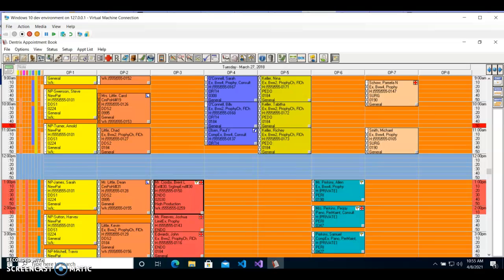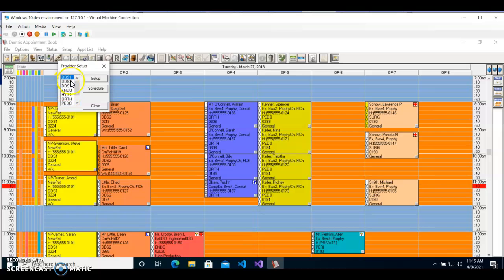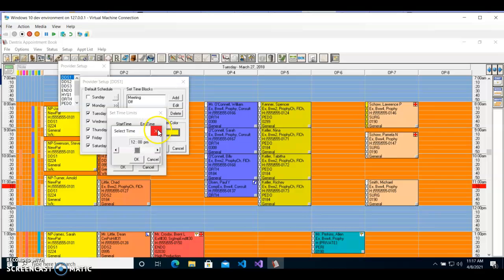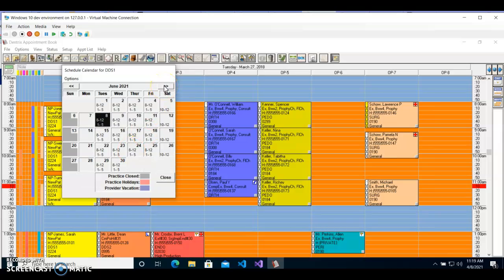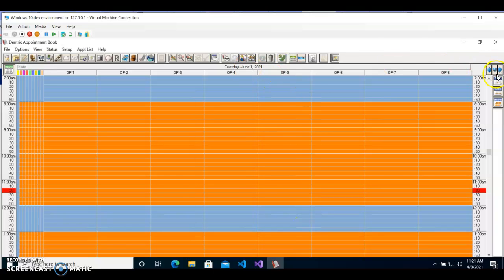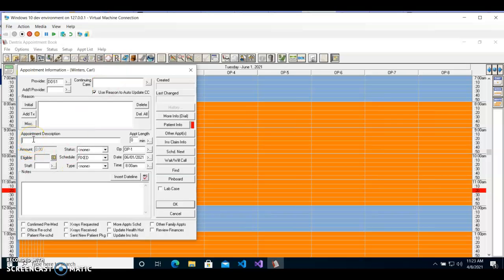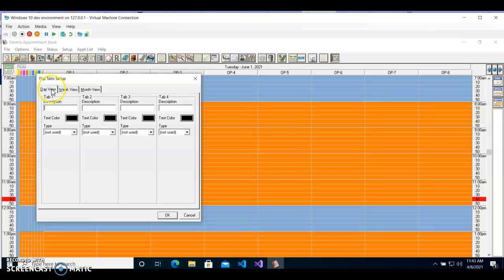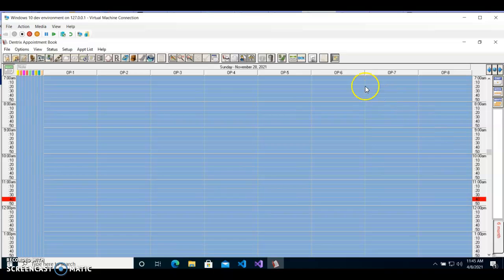DAT 120 Dentrix Appt Book Part 3-2021